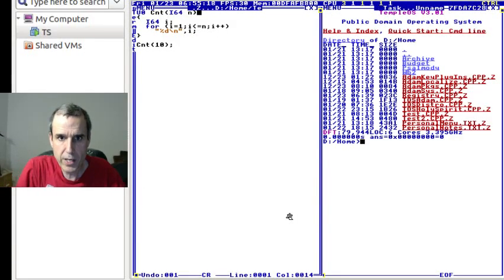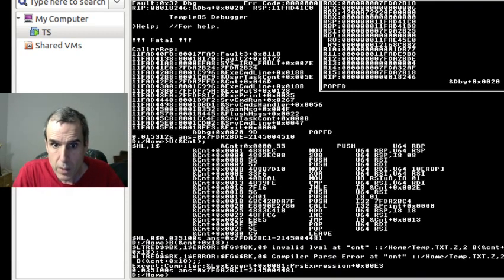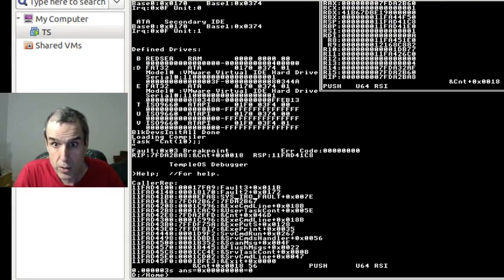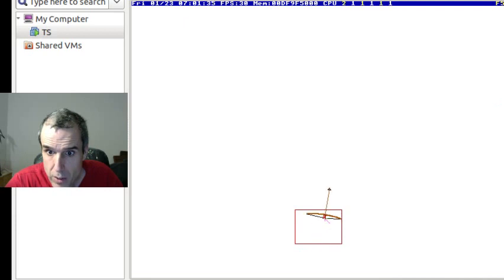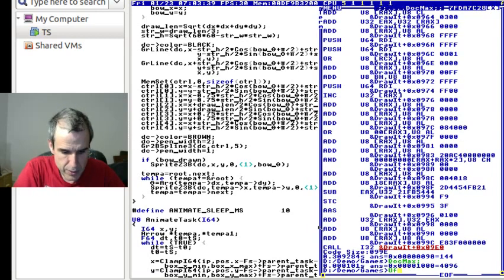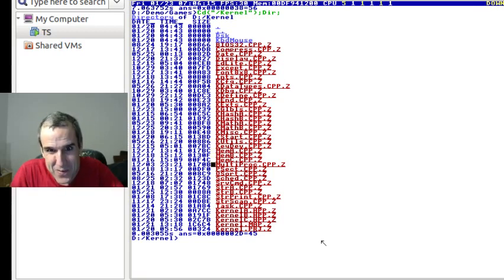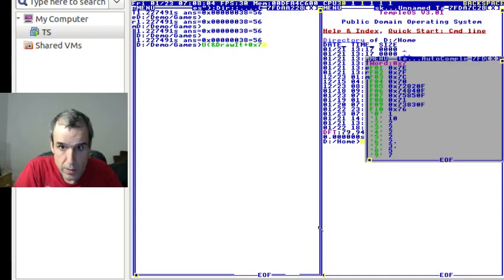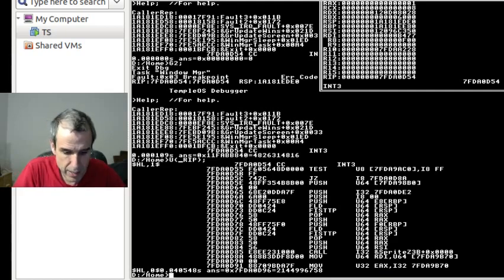2015 01 23T00:00:00+00:00 TempleOS Debugging #001 UNCv0uc7vPE